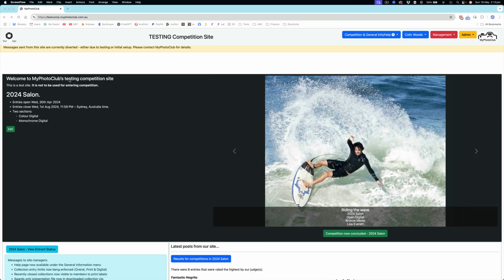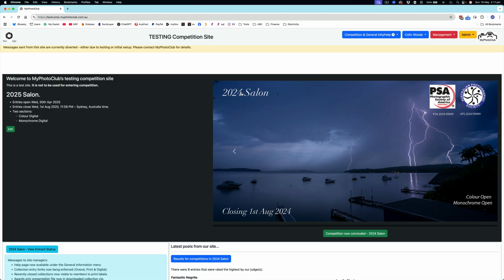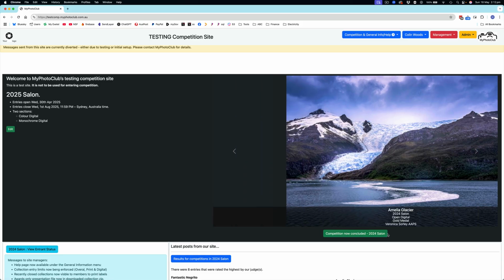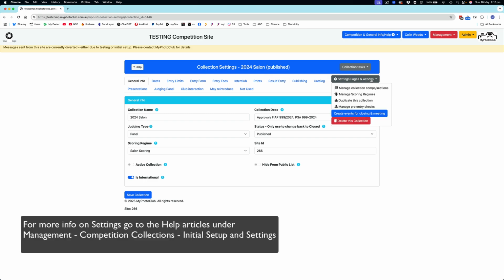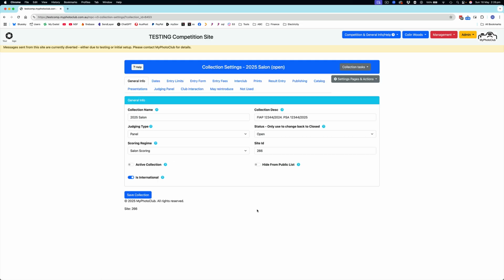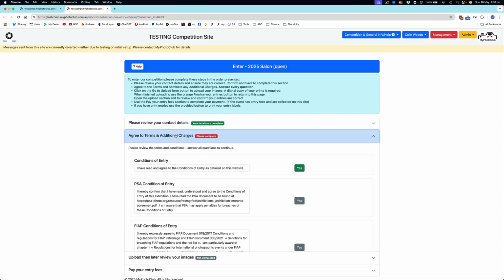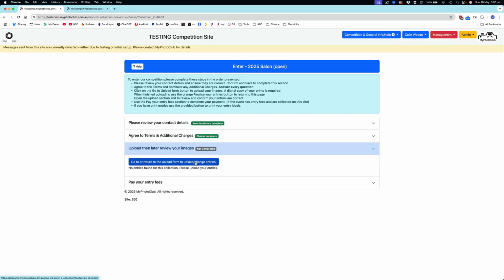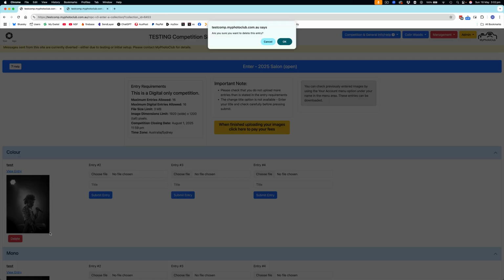Managing Collection - creating next years competition